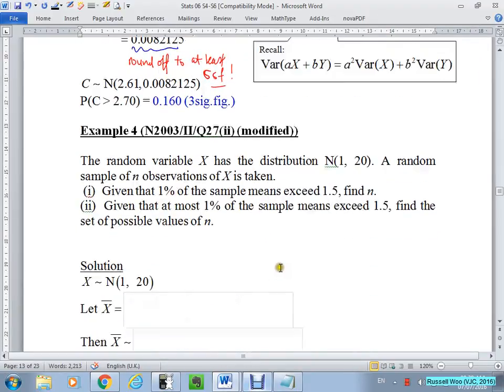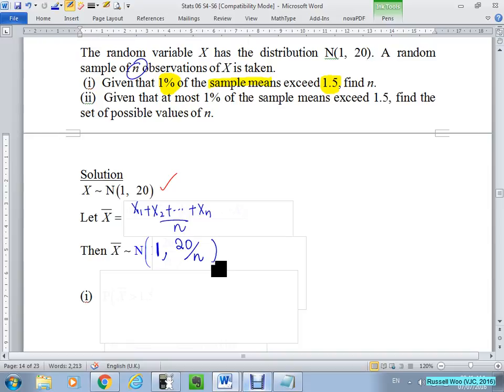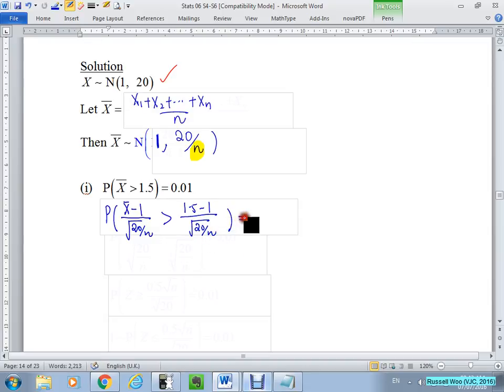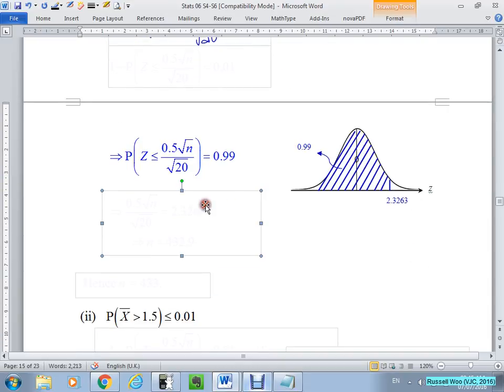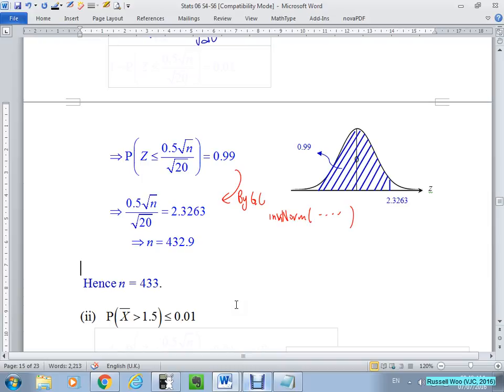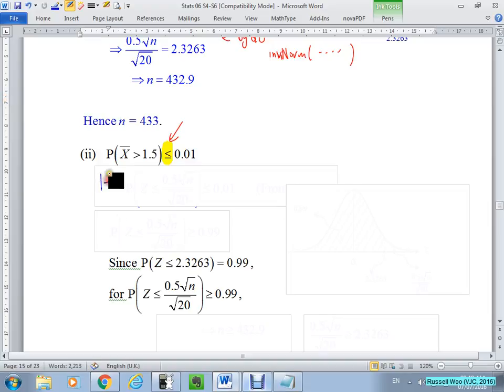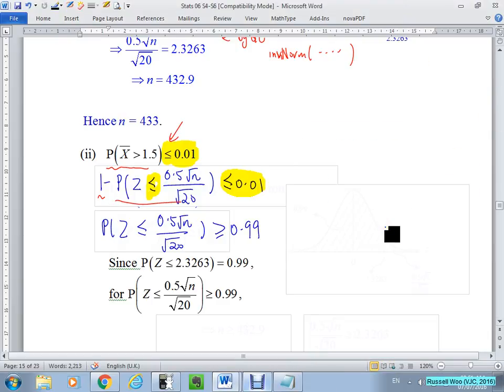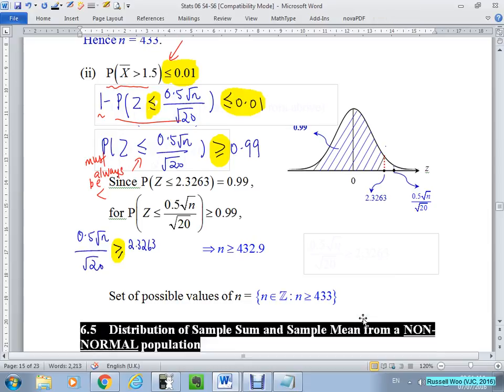Stats 6: Sampling Distribution- Part 05: Example 4